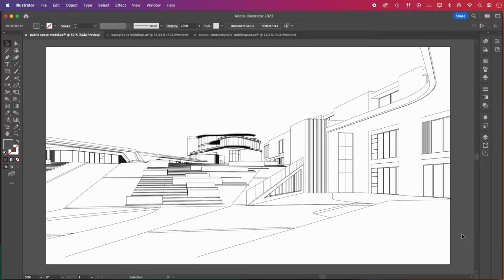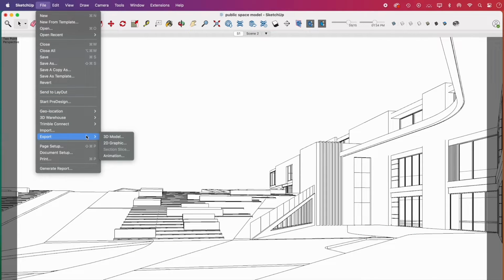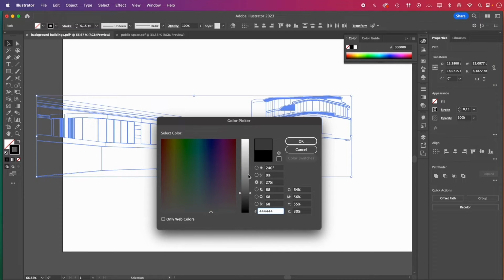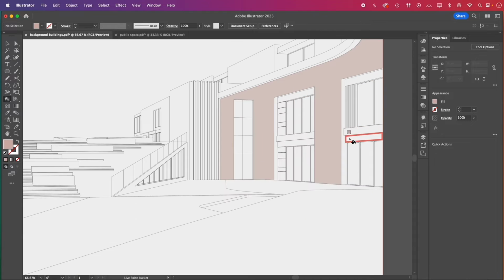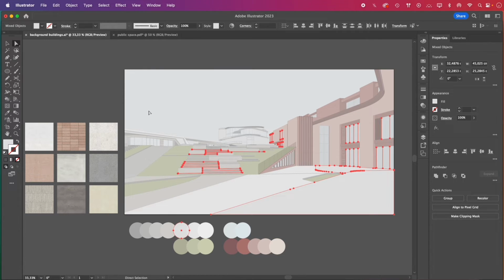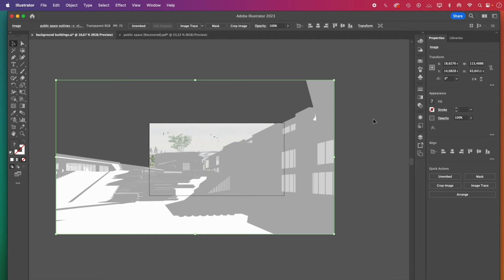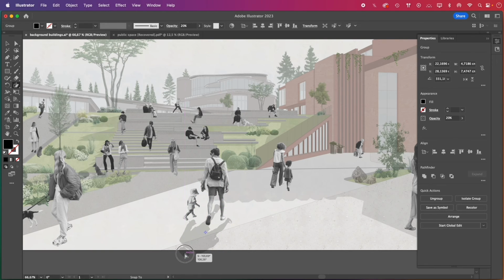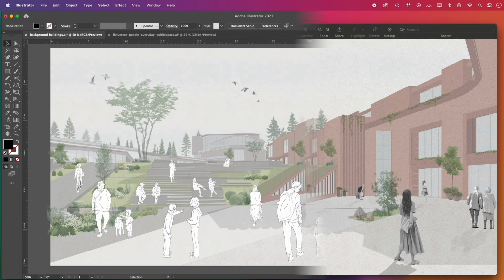Create This Post-Digital Public Space Under 10 Minutes | SketchUp to Illustrator Workflow Tutorial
In this step-by-step tutorial, we're going to show you how to make a post-digital style public space scene with a SketchUp to Illustrator workflow.

0:00 Intro
0:20 Getting 2D Exports from SketchUp
1:50 Editing the 2D Exports in Illustrator
3:35 Coloring with Live Paint Bucket Tool
4:55 Adding Seamless Architectural Patterns
6:00 Placing the Vegetation Cutouts
6:35 Adding the Shadow Export
6:55 Editing and Placing the People Cutouts
7:15 Adding Shadows to Cutouts
8:15 Alternative Version with Vector Blocks
9:00 Outro

→ Music ♪
Huge thanks to Skaldog for our intro music: